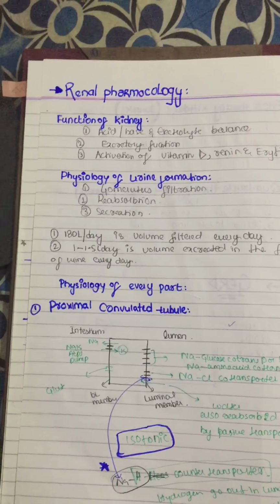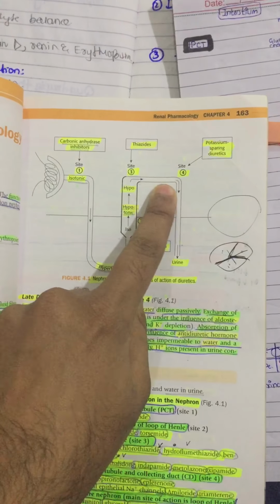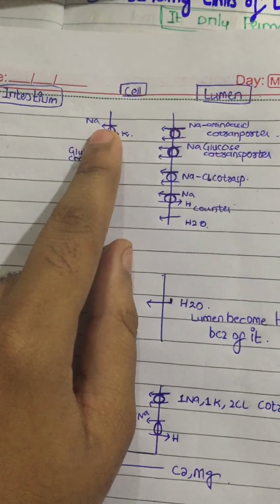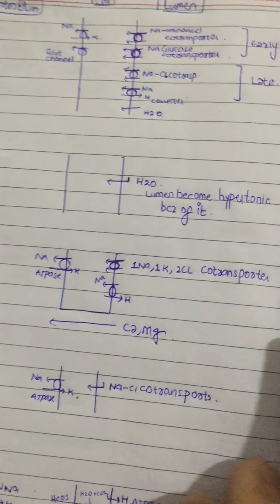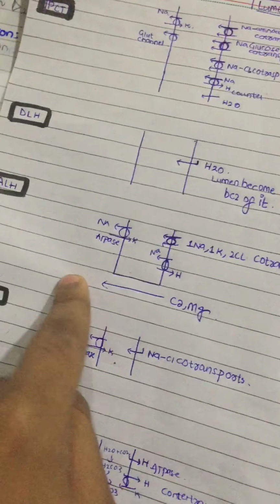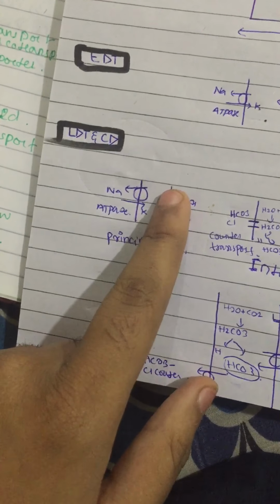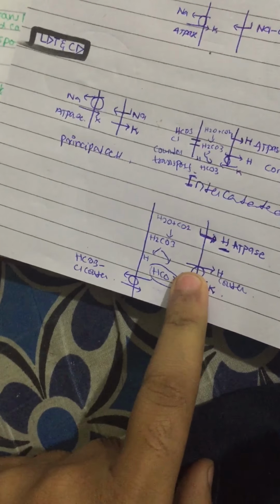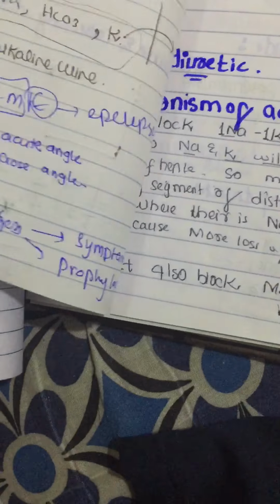physiology of different part of nephron by Peshawar medicos urdu/hindi